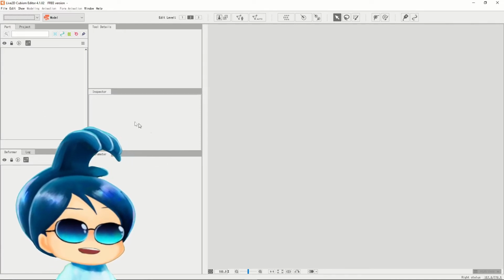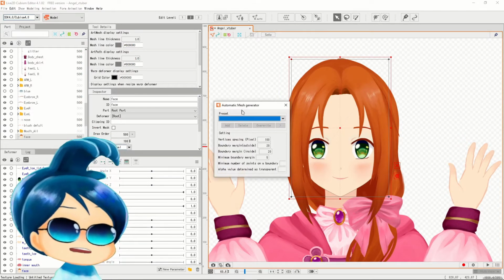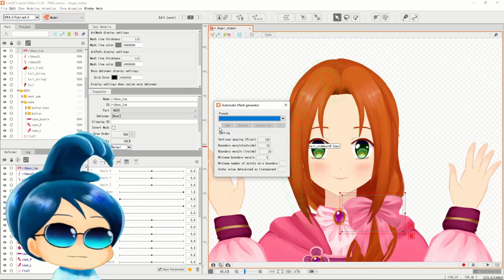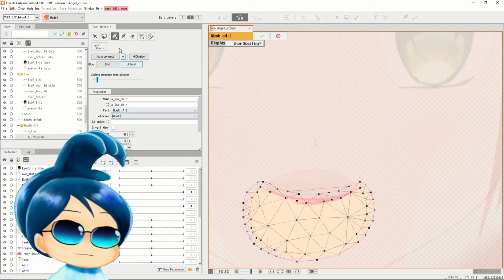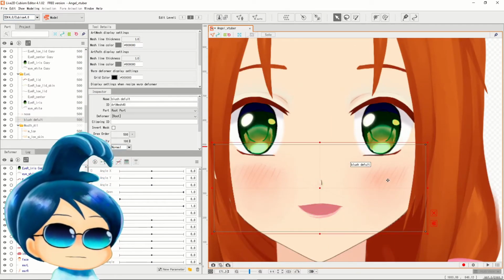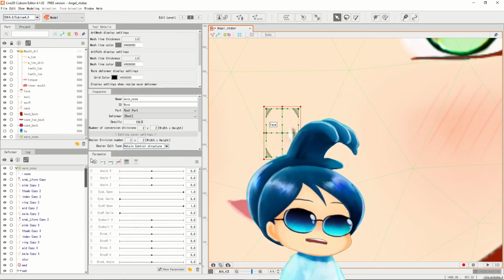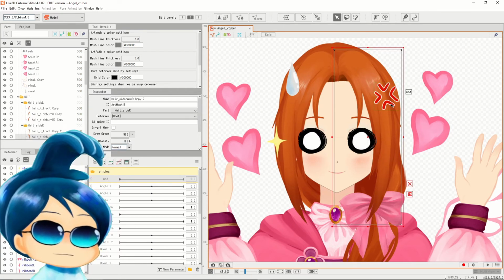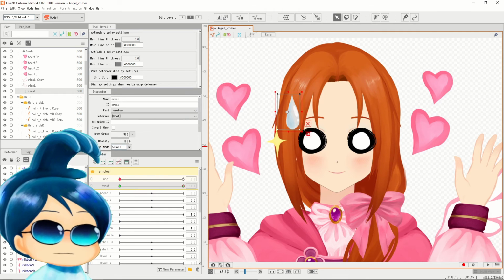Live2D tutorial, Start to Finish: Step2 setup and start easy with emotes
Starting to rig~ Angel is the 4th model CD has done so it's a lot faster finished in around 10-11 hours.

Alittle about us: We are altabestudio, a virtual international Indiegame studio working on webcomics, anime, sim games and vtuber.